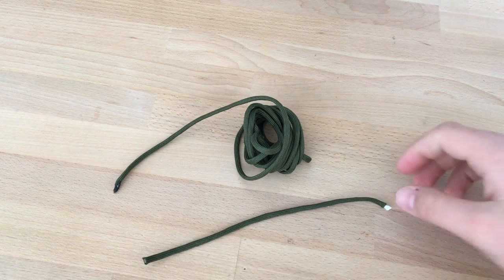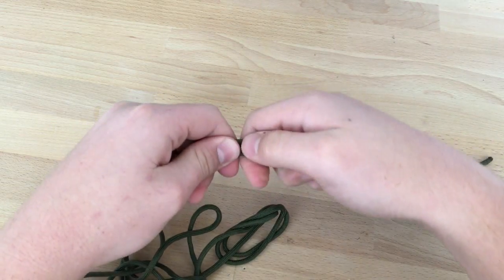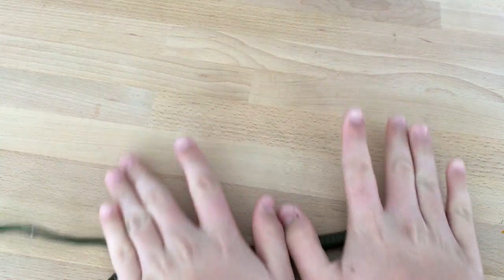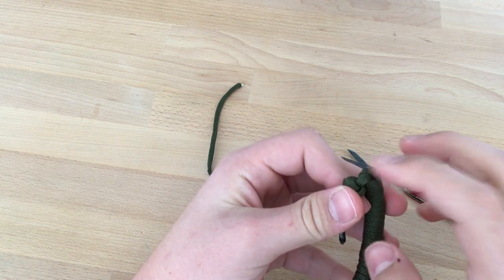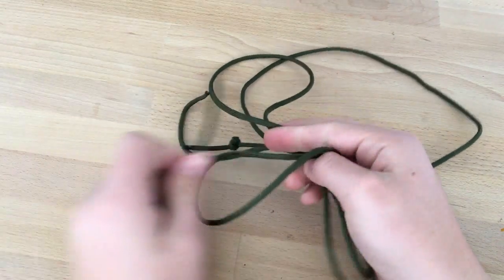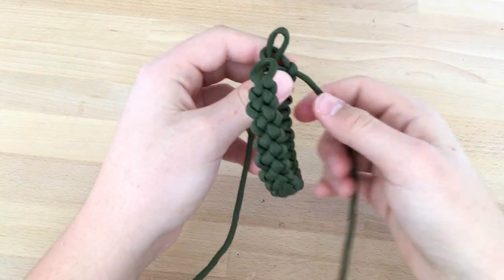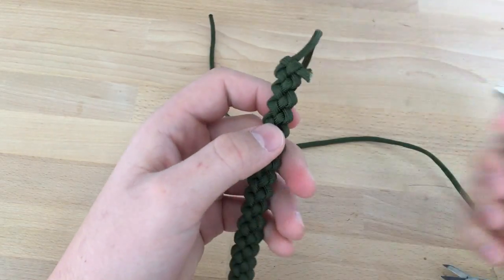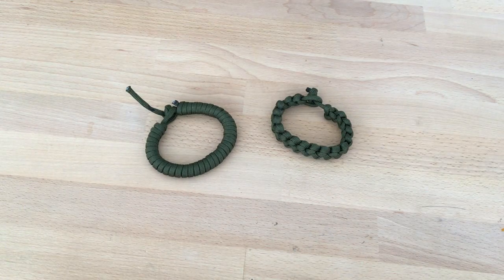How to make a quick release Paracord Bracelet